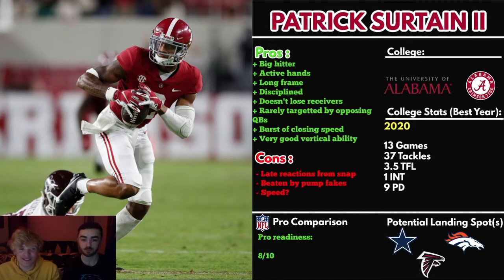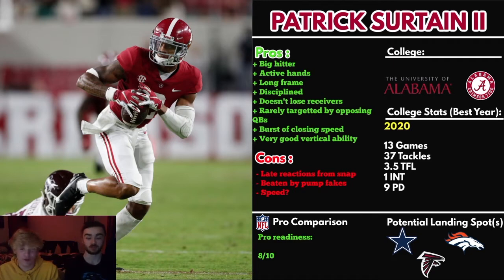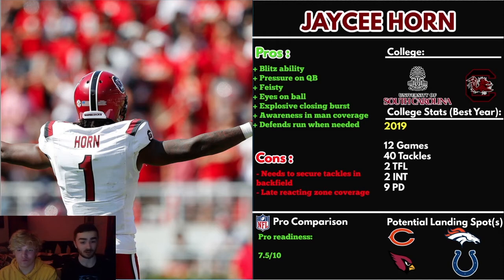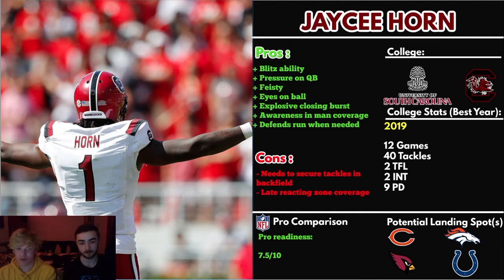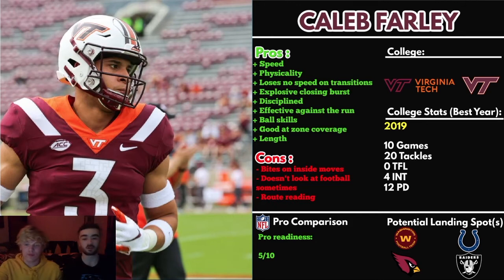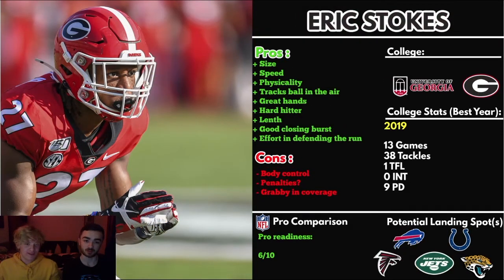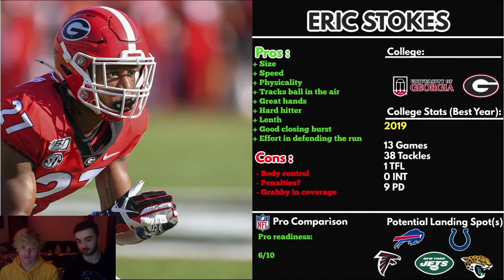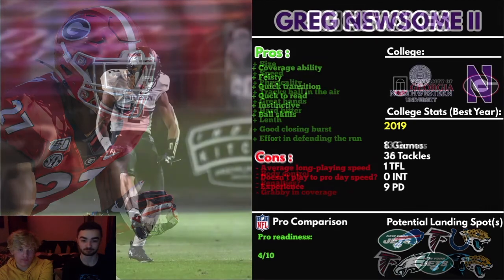NFL DRAFT 2021 TOP 5 CB RANKINGS - FULL SCOUTING REPORTS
Our third video covering the main position groups coming into the nfl draft this year. This was done after watching their college seasons and their tape after the last couple seasons. Hope you guys enjoy.

Any support appreciated.